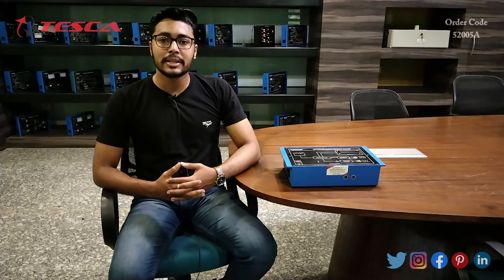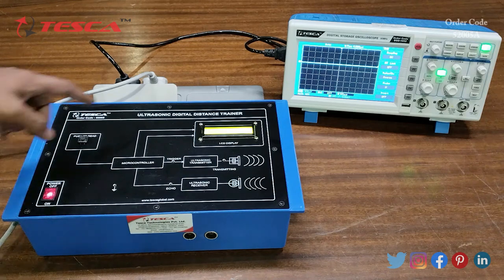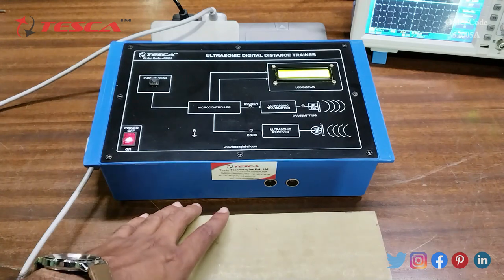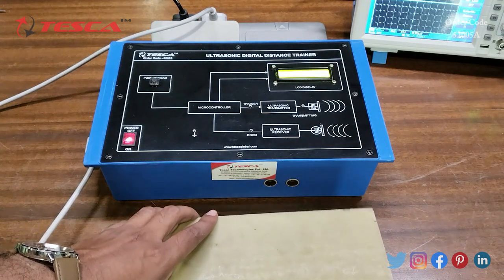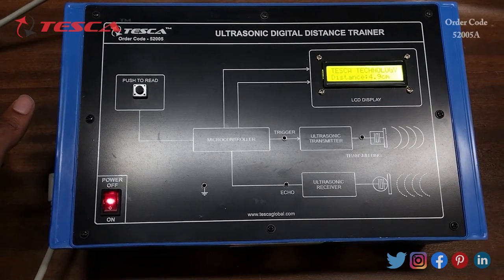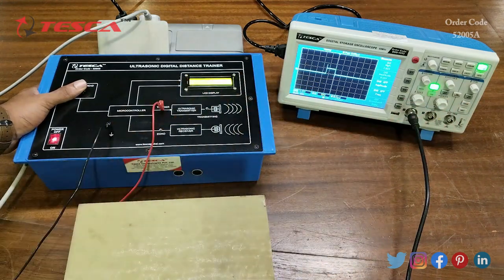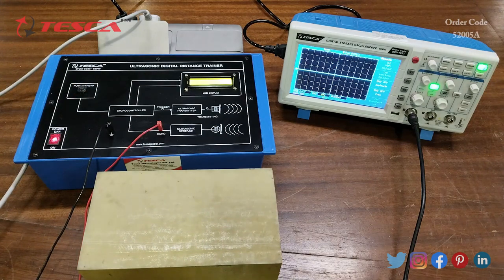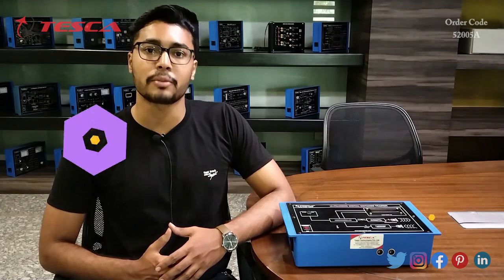Ultrasonic Digital Distance Trainer | Instrumentation Trainers || Tesca 52005A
Ultrasonic Digital Distance Trainer is useful training/didactic equipment for learning concepts of Ultrasonic Digital Distance Trainer.

In this video, we described Ultrasonic Digital Distance Trainer.